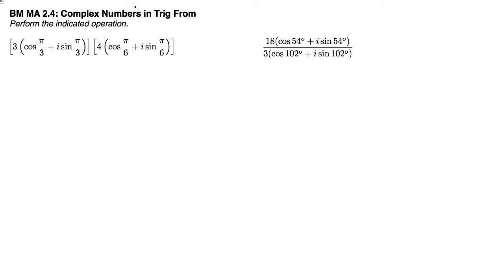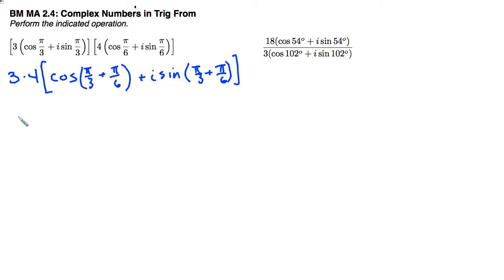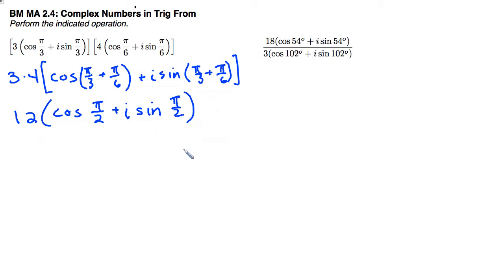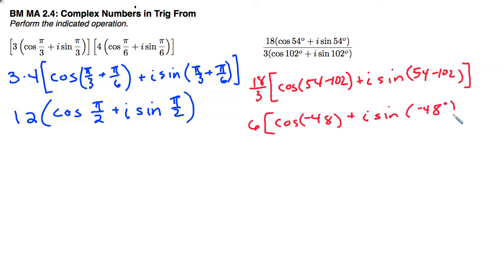PC BM MA 2-4 Complex Numbers in Trig Form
Mr. Fjelstrom's Demo benchmark 2.4 Complex Number Operations in Trigonometric Form